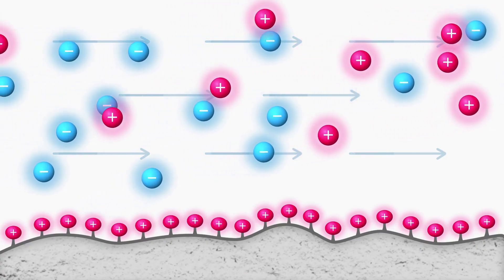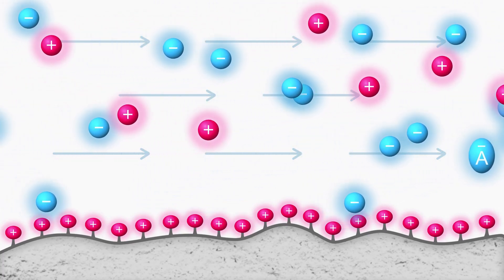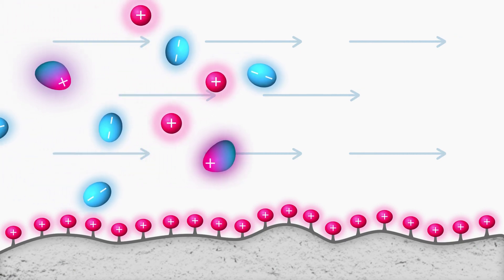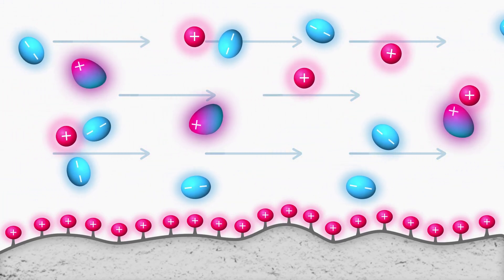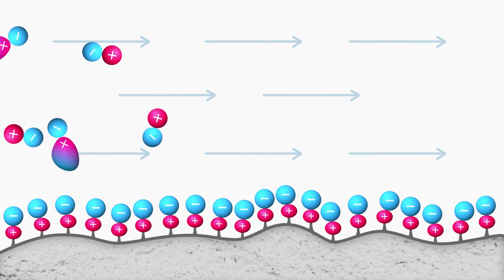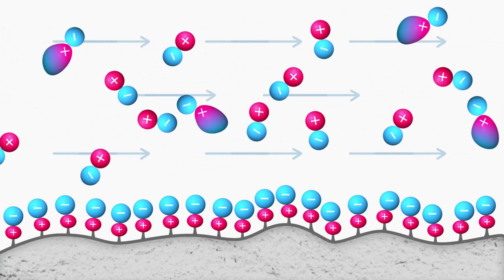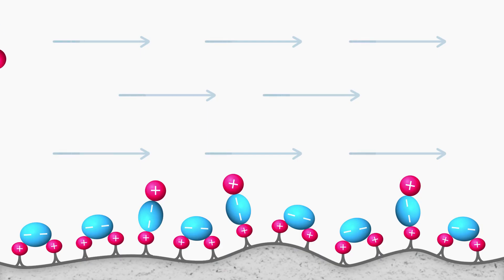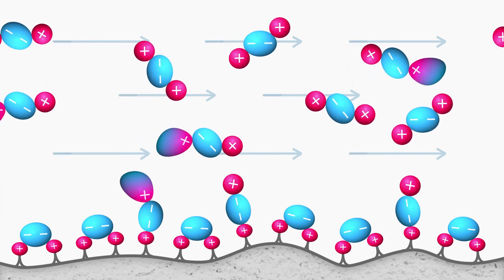Ion Exchange Separation, BIST™, & other Ionic Interactions with a Charged Surface in an HPLC Column.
Visual representation of Ion Exchange Separation, Bridge Ion Separation Technology (BIST™), and other possible ion interactions in a charged HPLC column.

1) Ion Exchange Separation (Single-Charged Ions in an Aqueous MP): The surface has a net-positive charge, and retains the single-charged negative ions. The glow around the ions represents the solvation layer that forms around the charged particles in this aqueous solution. This solvation layer minimizes interactions between the ions in solution.
Title: Ion Exchange Separation, BIST ™, and other Ionic Interactions in Different Solutions with a Charged Surface in an HPLC Column

2) Doubly-Charged Ions in an Aqueous MP
These conditions are nearly identical to those for Ion Exchange Separation. The surface still has a net-positive charge and retains the doubly-charged negative ions. The aqueous mobile phase still minimizes the interactions between the ions with the solvation layer that forms around the charged ions. The positively-charged analyte, represented by the larger gradient ion, is not retained.

3) Single-Charged Ions in a High-Organic MP
The conditions have now changed significantly. Since the solution is no longer aqueous, no solvation layer forms around the ions, so the ions are able to interact and form tight-bonded pairs in both solution and on the surface. This pairing transforms the surface charge from net-positive to net-neutral. The positively-charged analyte, represented by the larger gradient ion, is not retained.

4) BIST™ (Doubly-Charged in a High Organic MP)
The doubly-charged modifier ions have been introduced to the highly organic mobile phase. Since the solution is not aqueous, the doubly-charged modifier ions pair with the surface, generating a net-negative charge. This allows for the positively-charged analytes to be retained.